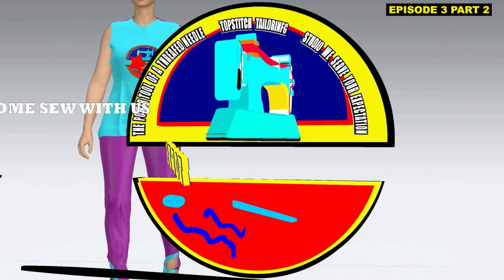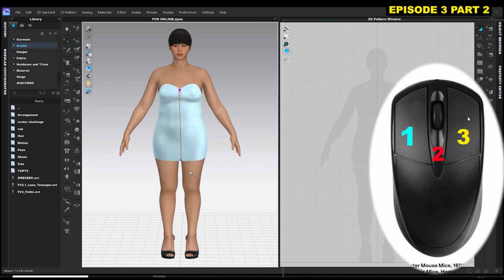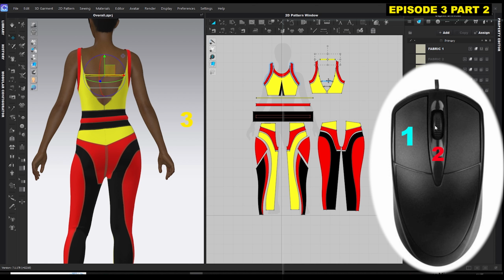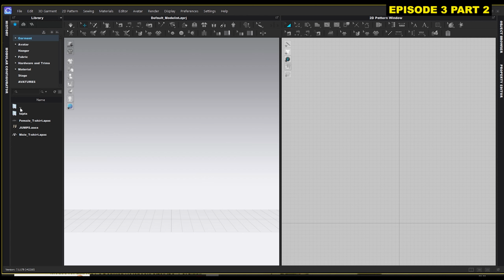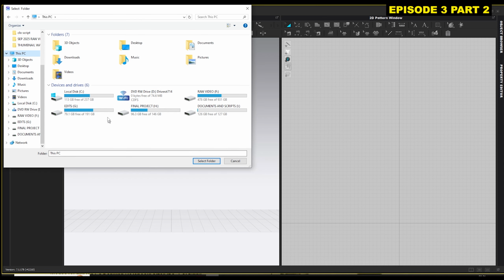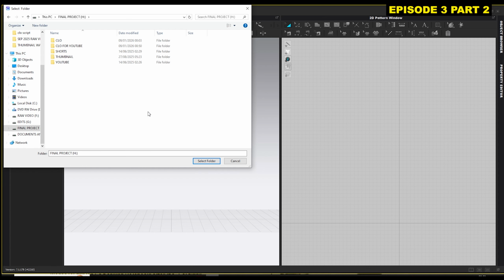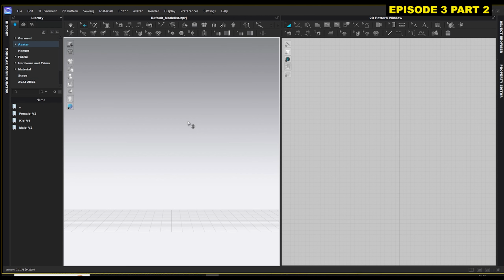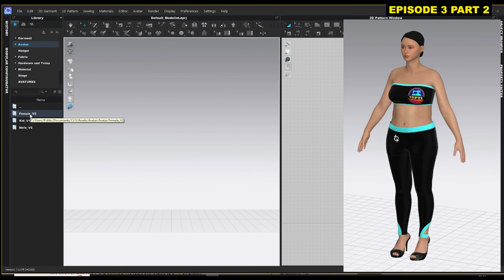How to load the Avatar and navigate workspace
EPISODE 3 PART 2 How to Set Up CLO 3D and Start Your First Project
Welcome to TOPTS Tailoring Studio,  where traditional craftsmanship meets digital innovation.
We’re building the future of African fashion — one stitch and one simulation at a time.
Learn CLO 3D from the basics to advanced pattern design, garment construction, and virtual fitting.
Discover real tailoring techniques — from hand-sewn garments to digital fashion workflows.
Watch tutorials, design challenges, fashion history stories, and full production vlogs from our Kampala-based studio.
Whether you’re a student, designer, or tailor ready to explore 3D fashion, this channel helps you master the tools to create, simulate, and showcase professional designs with confidence.
TOPTS Tailoring Studio – Sewing Dreams into Reality, Digitally and by Hand